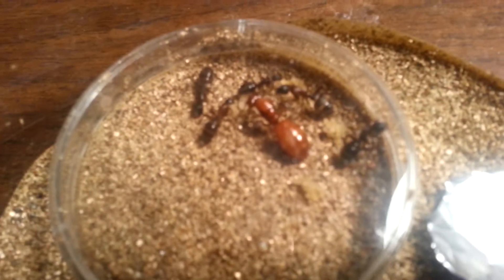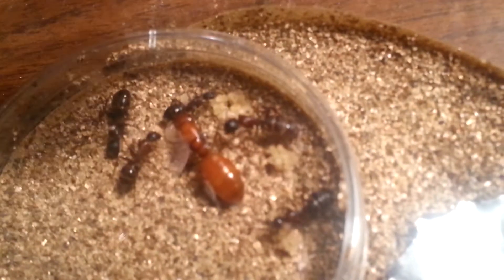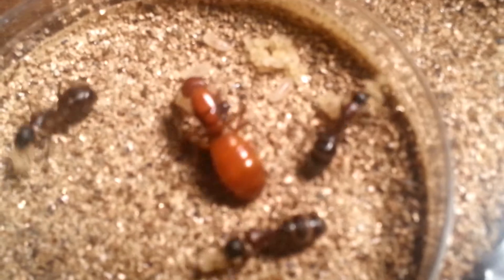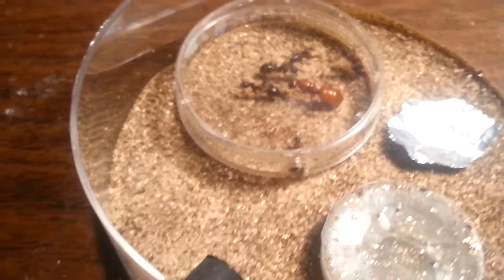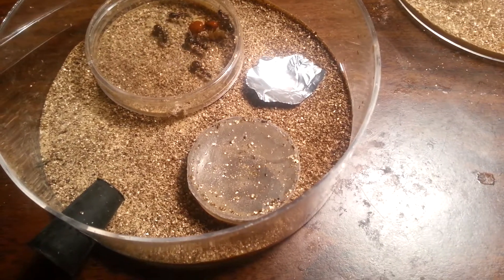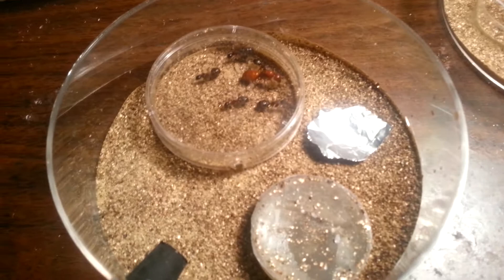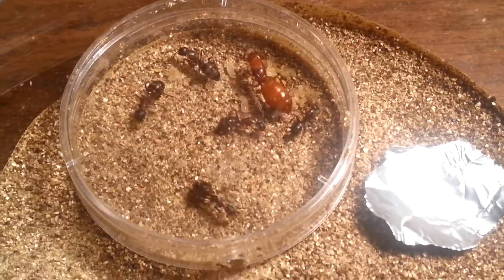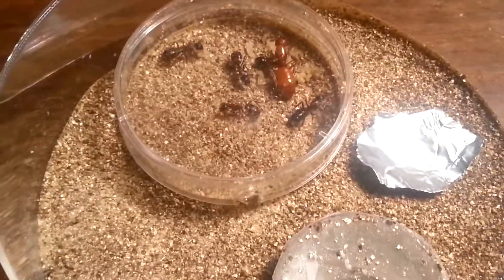Camponotus castaneus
This is a video of my small colony of Camponotus castaneus.